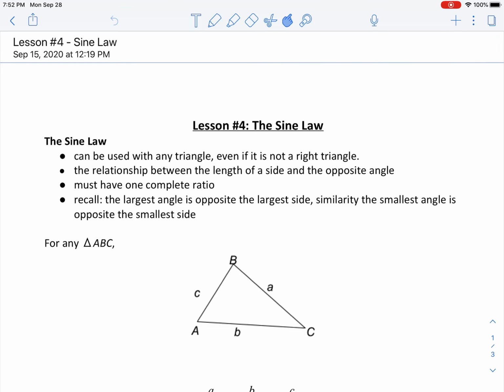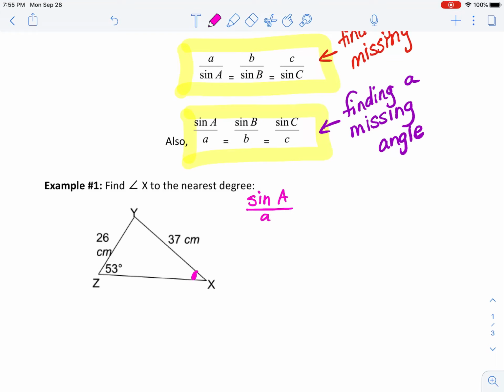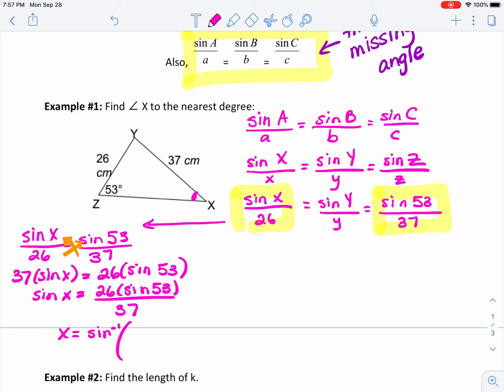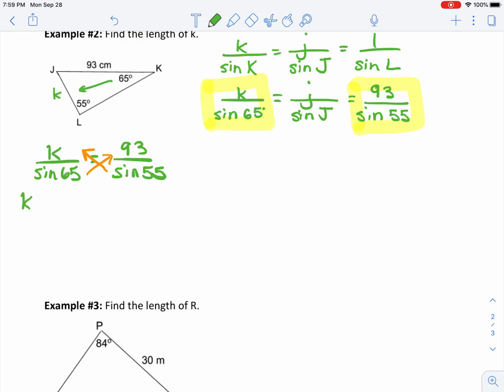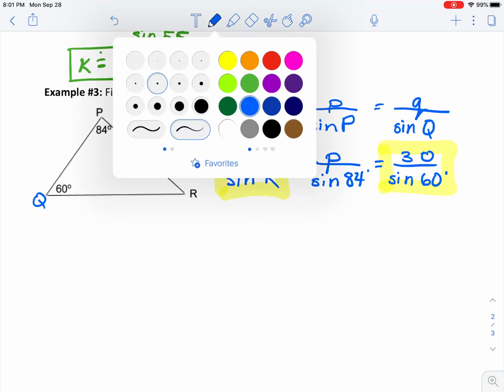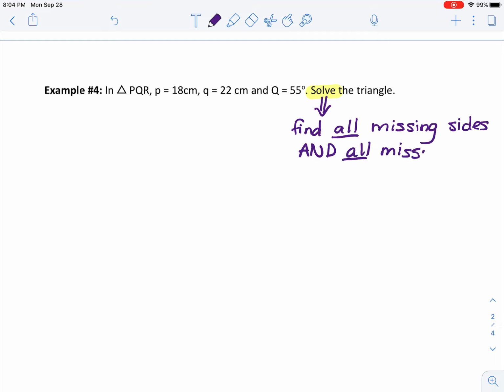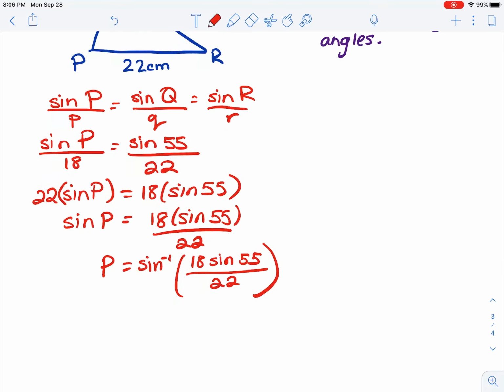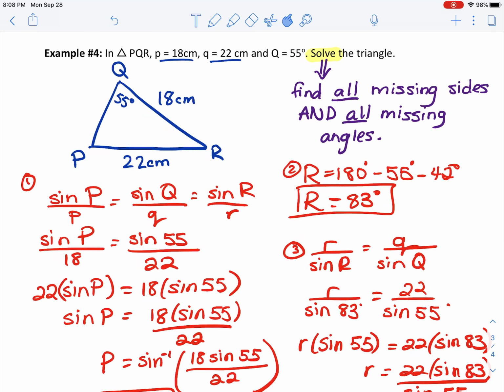Mrs. Shaw The Sine Law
Grade 11 College Mathematics Sine Law